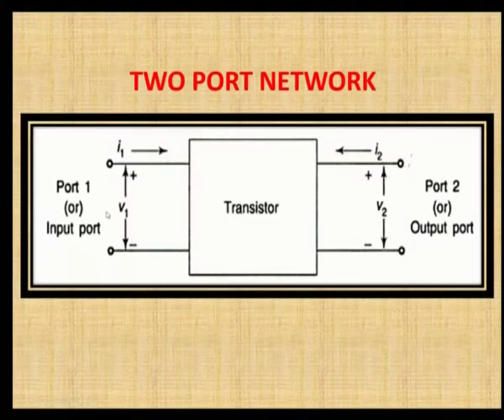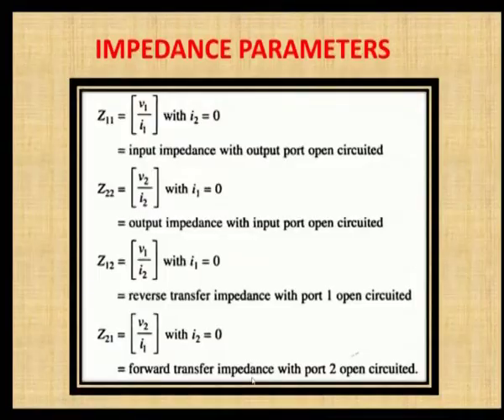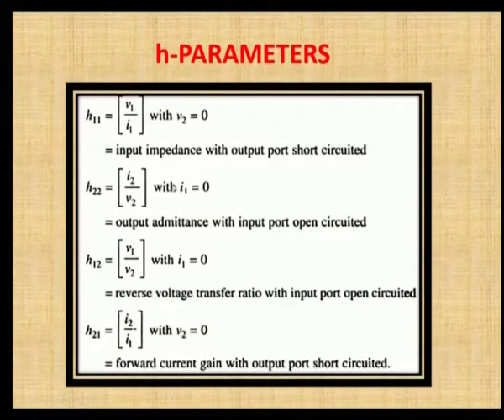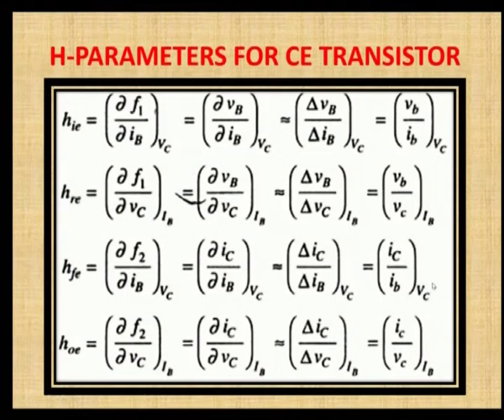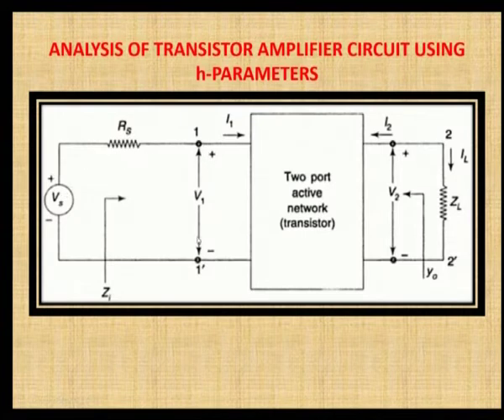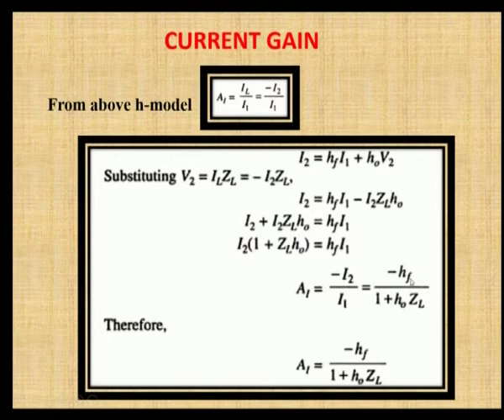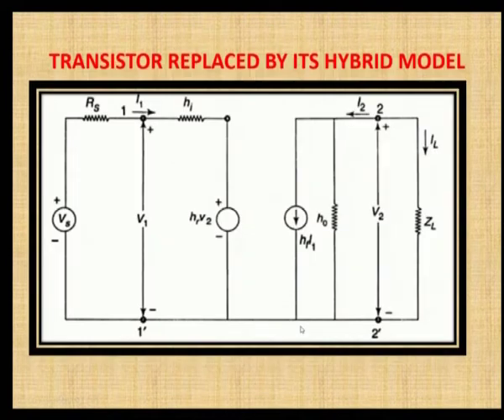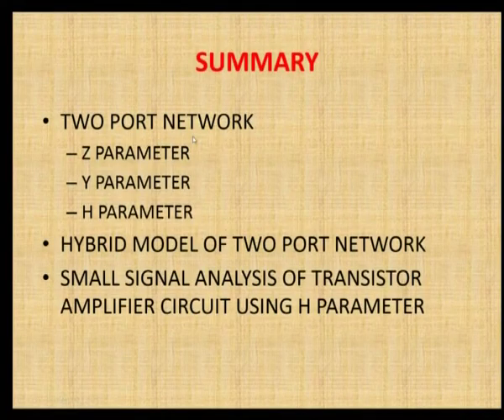Amplifiers and Oscillators Part-12-Transistor as two port Network